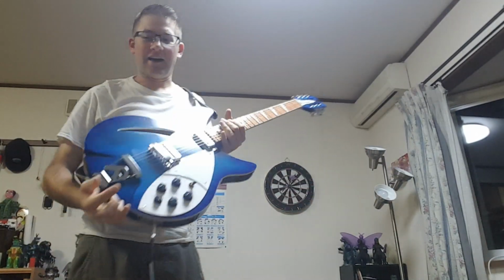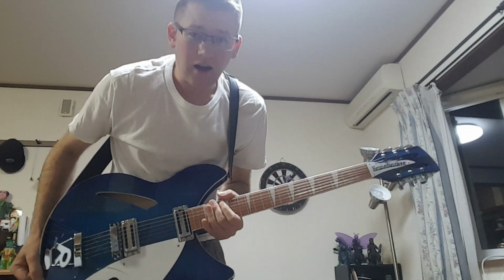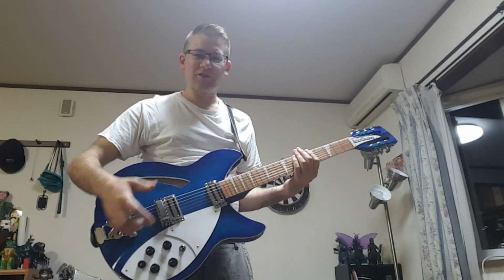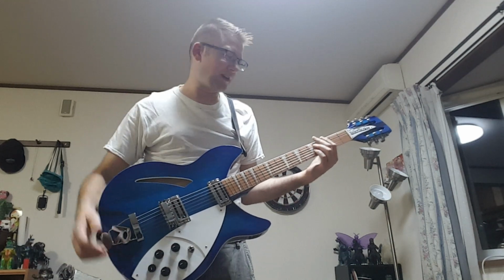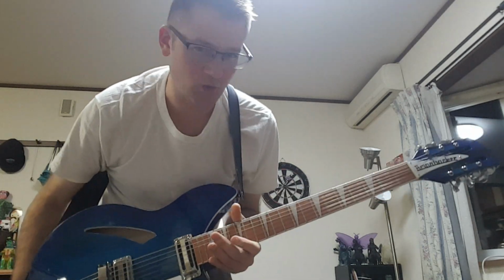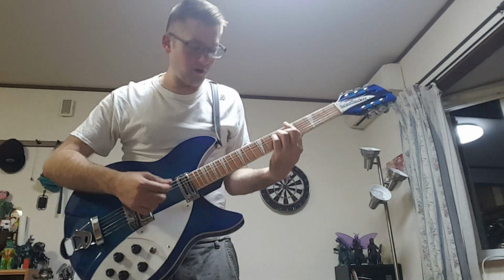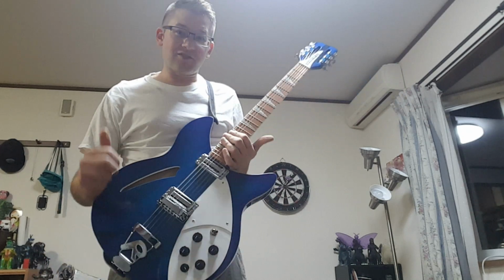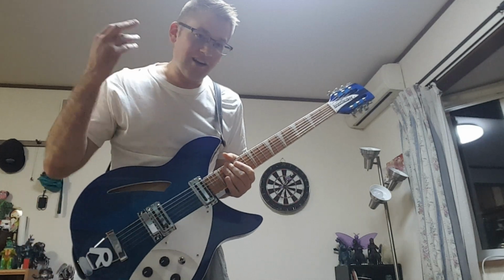Custom Blueburst "360/12" 12 string guitar demo from Aliexpress.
I ordered a custom 12 string guitar styled after the model made famous by my favorite guitarist George Harrison. I decided to go full throttle with a couple of personal changes, namely the finish as it is not offered by the original manufacturer. The builder is "Sutong Customised Guitar Store" based out of China. Highly recommend this builder as the detail on this model is superior to the other offerings you will see on the marketplace.